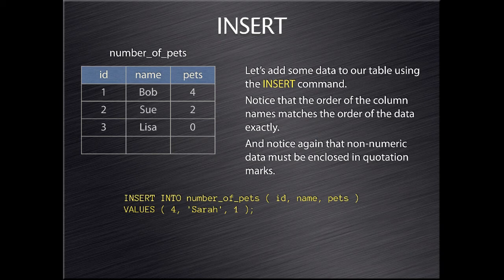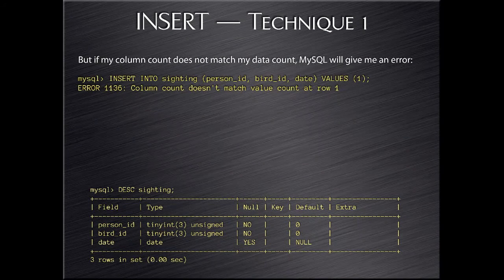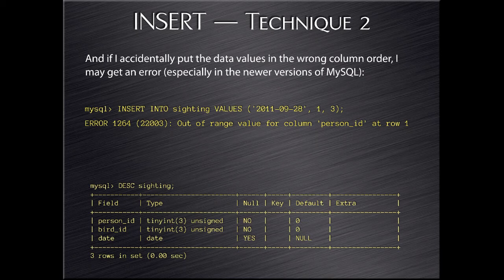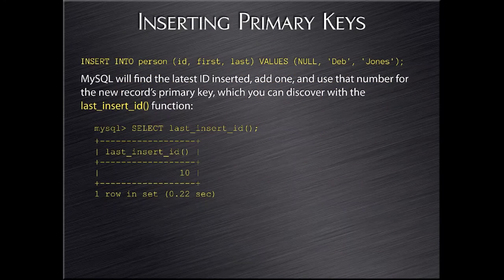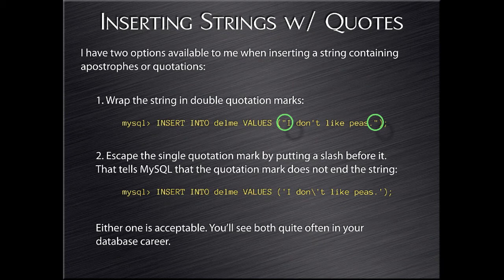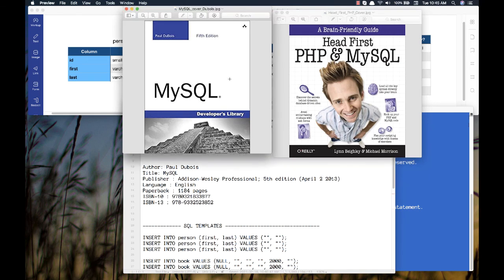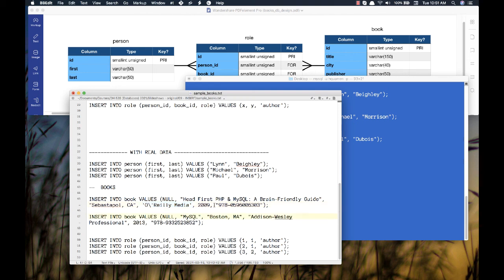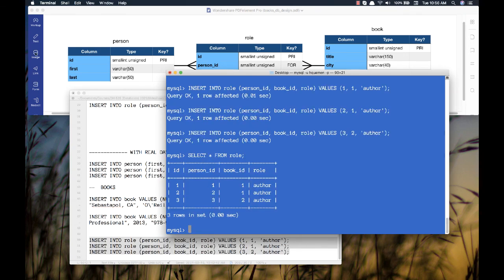MySQL Insert Statements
First steps toward getting data into the database: INSERT. With a command-line walkthru at the end.